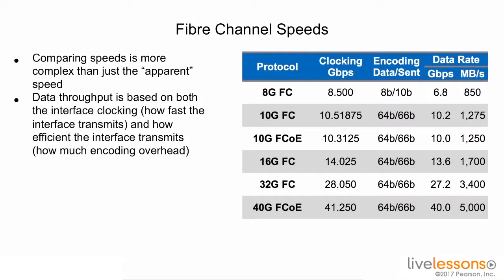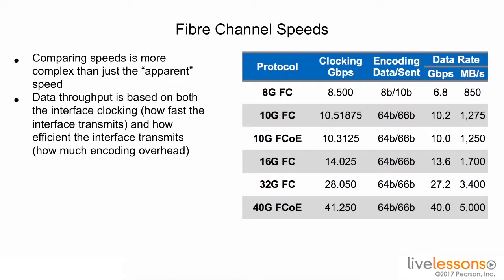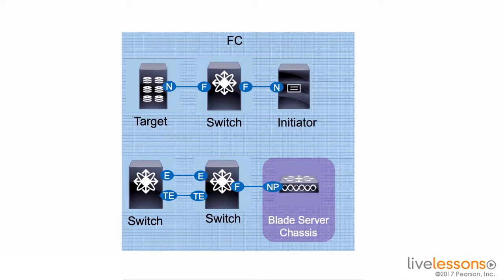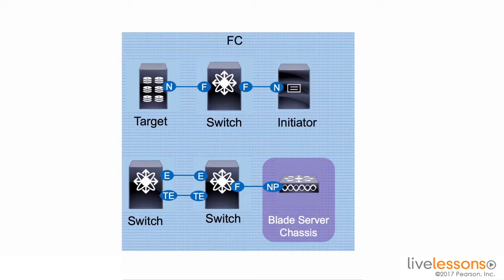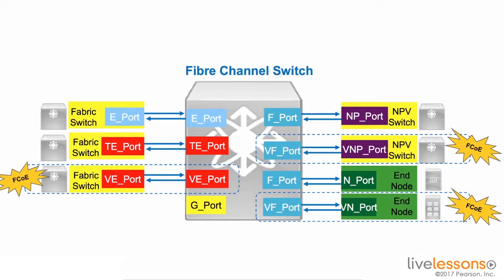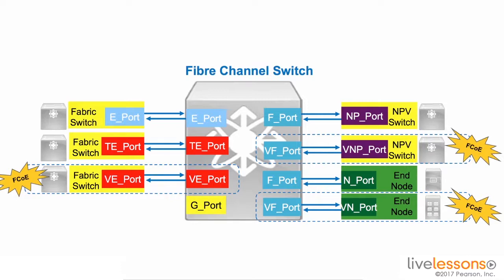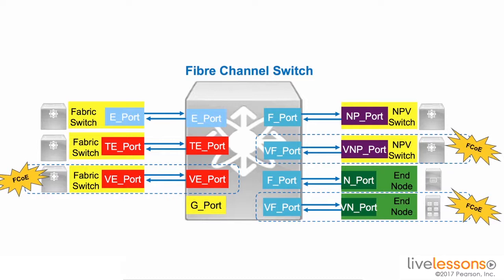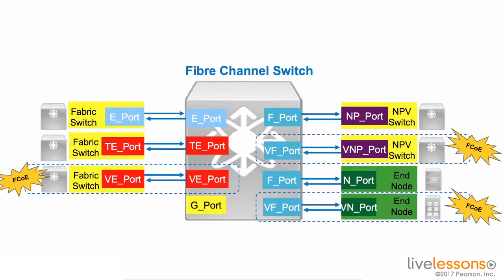15 4 Examining Devices Connected to the SAN CCNA Data Cent